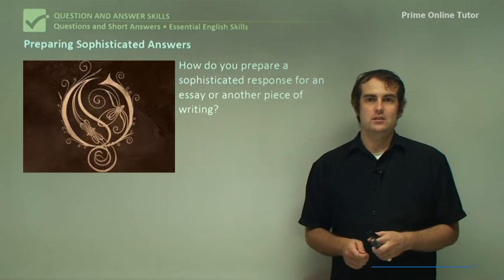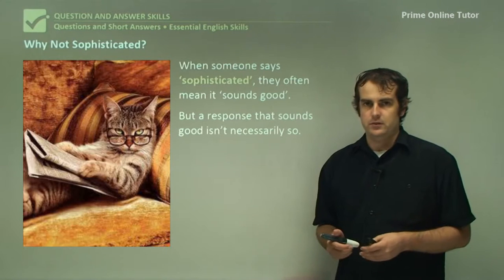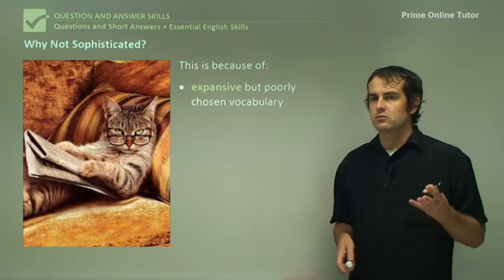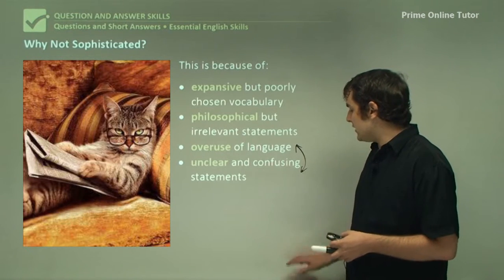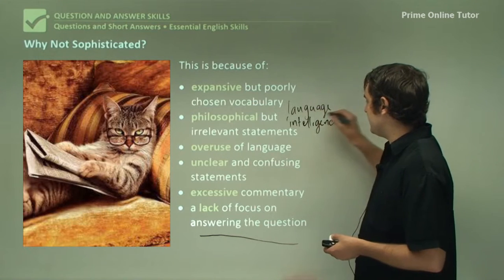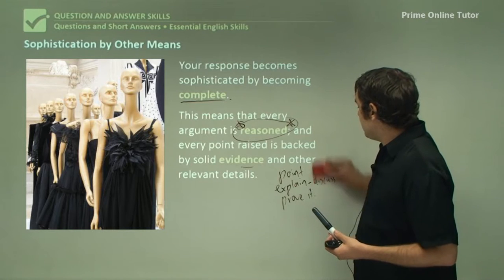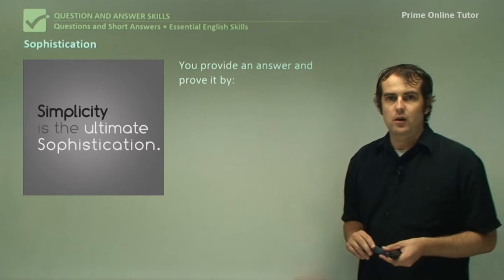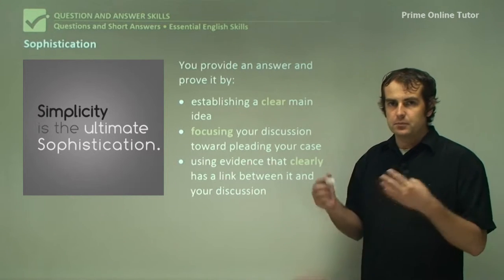√ Preparing Sophisticated Answers - Answer Skills for English Exams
How do you prepare a sophisticated response to an essay or another piece of writing?
In short, you do not and should not.
It should not be your focus.
When someone says ‘sophisticated’, they often mean it ‘sounds good’.
But a response that sounds good isn’t necessarily so.
It requires skill to be able to use ‘sophistication’, and it often fails more students than it helps.
This is because of:
• expansive but poorly chosen vocabulary
• philosophical but irrelevant statements
• overuse of language
• unclear and confusing statements
• excessive commentary
• a lack of focus on answering the question
Your response becomes sophisticated by becoming complete.
This means that every argument is reasoned, and every point raised is backed by solid evidence and other relevant details.
This should be your focus.
Complete responses are those which have strong main ideas which are proven.
For each main point you raise you to need to do two things:
• provide an answer
• prove it
Your sophistication depends on how well you do it.
You provide an answer and prove it by:
• establishing a clear main idea
• focusing your discussion toward pleading your case
• using evidence that clearly has a link between it and your discussion
• ensuring all goes back to the question.